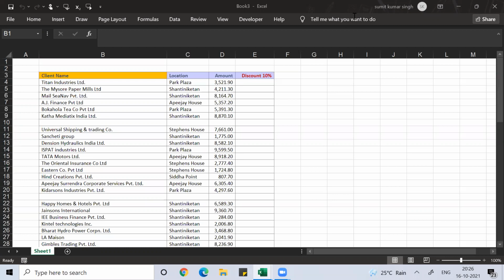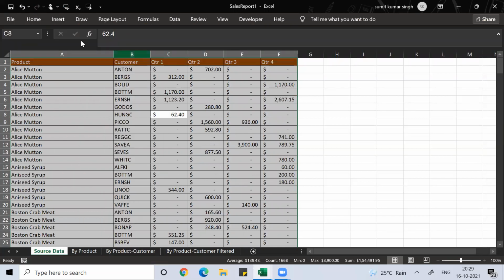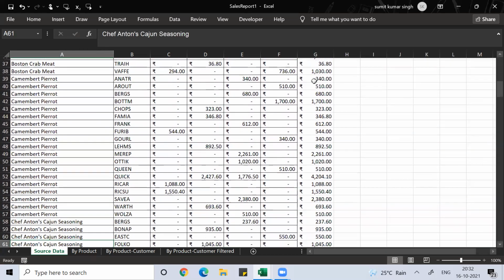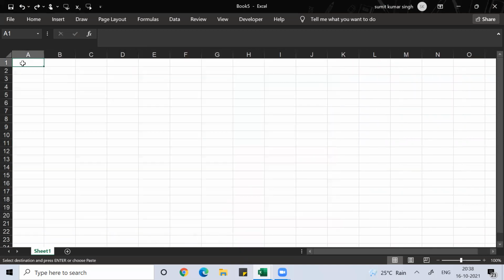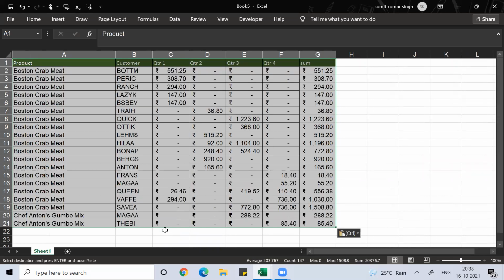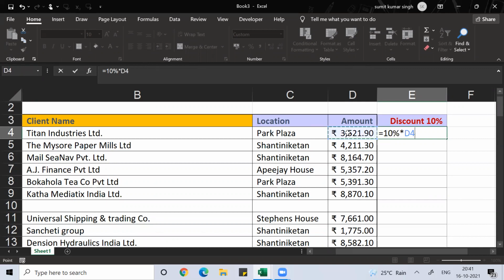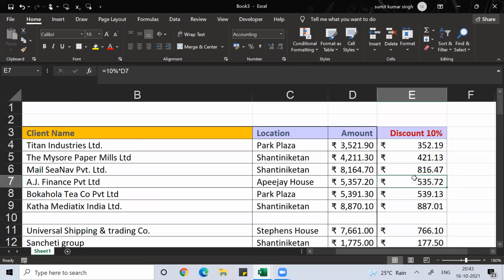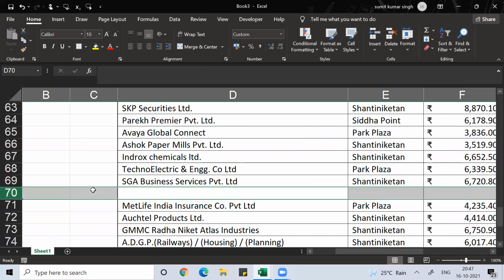Application of Control and Shift in understanding Basic Concepts Session 03